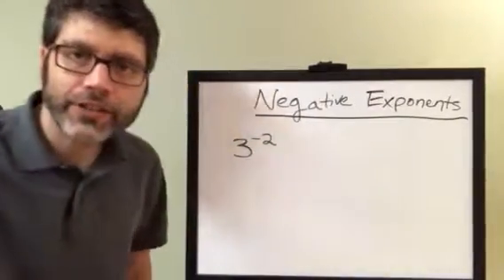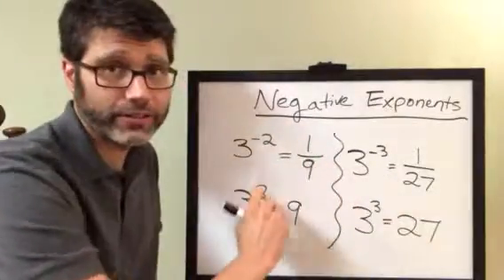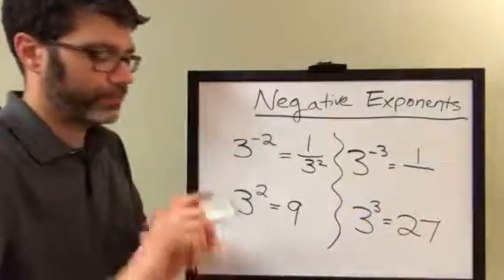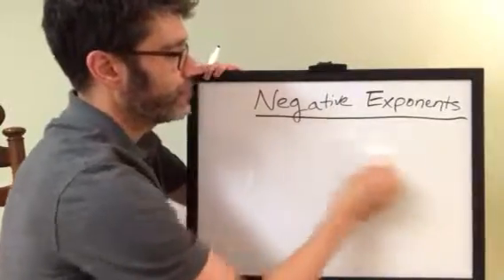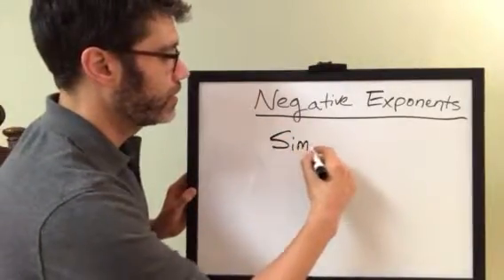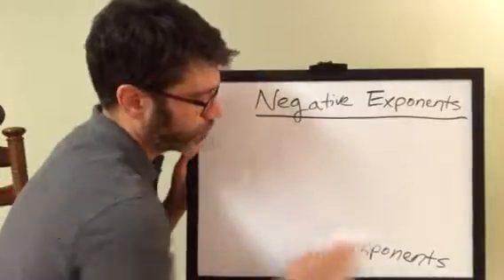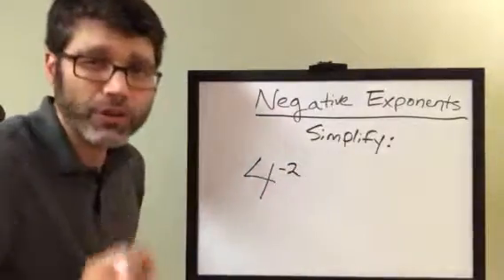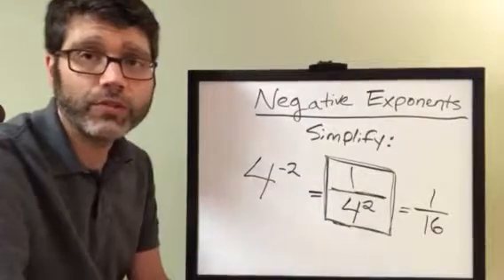Negative exponents 1